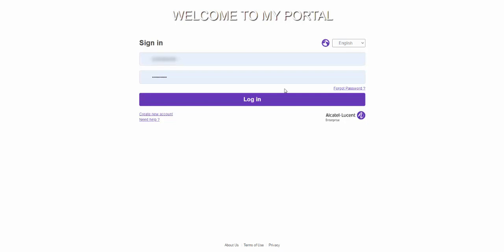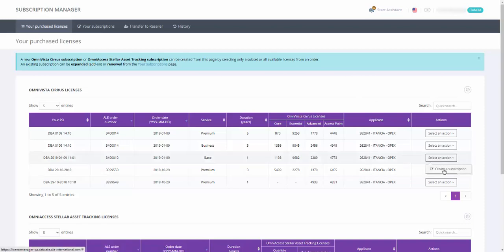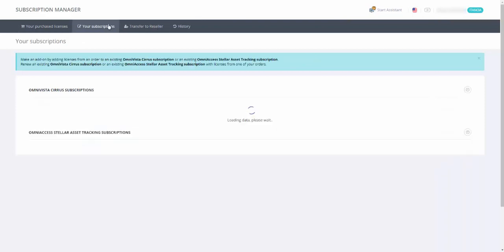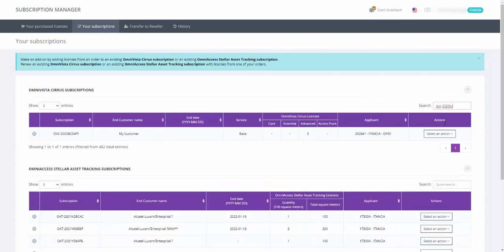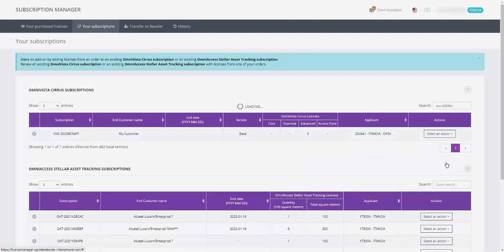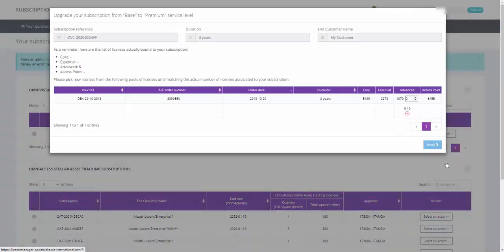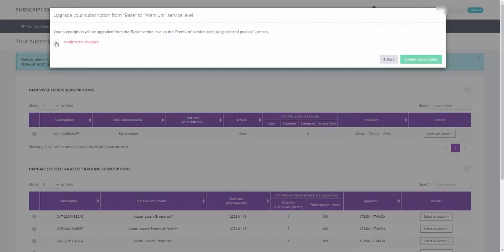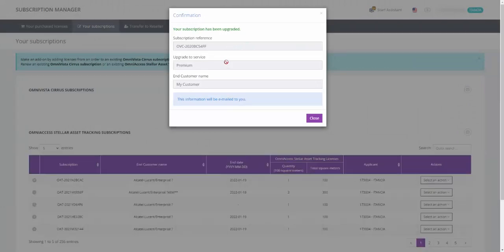OmniVista Cirrus - Upgrade of a subscription from Base to Business or Premium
Learn how to upgrade an OmniVista Cirrus subscription from Base to Premium or Business